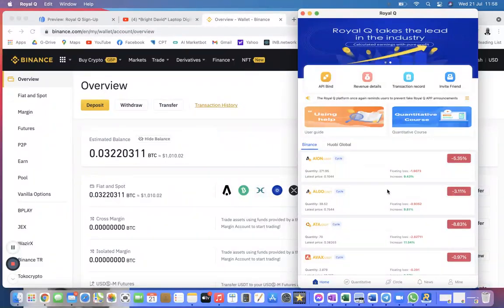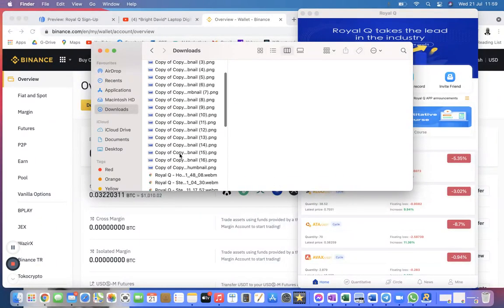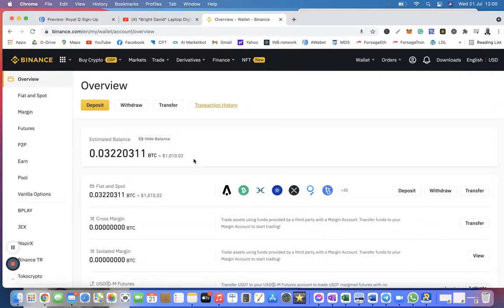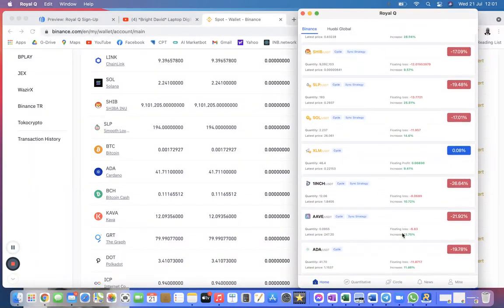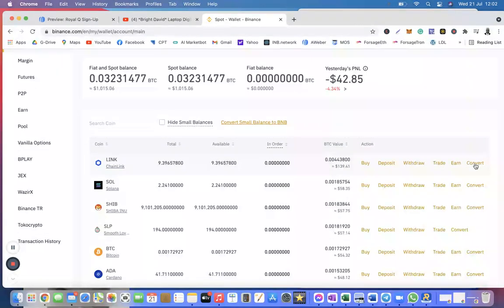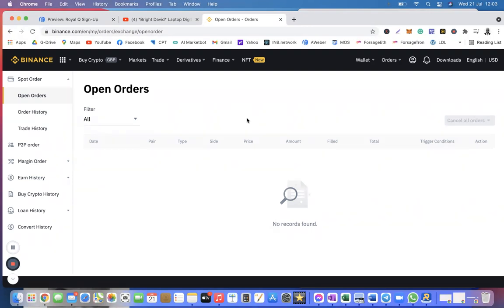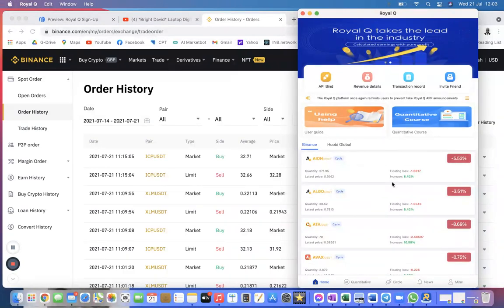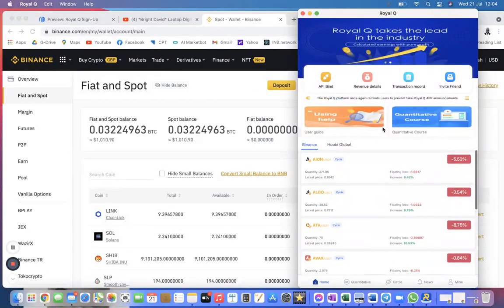Royal Q - Is My Money Safe?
Royal Q - Is My Money Safe? The simple answer is YES because your trading fund is in your own Binance or Houbi exchange account. Only you have access to it. Royal Q doesn't and can't access your money, you can choose to stop all your trades in your exchange and take all your money out at any time. Suppose you need your money for urgent reasons, you can easily take some or all of it out from your Binance exchange account.

For full Royal Q, set up registration/sign up, click on the

For Binance, click on the link to create a free account
(Use VPN if you are in the USA)

ABOUT ROYAL Q.

Royal Q intelligent quantitative system, the full English name of Royal Quantitative, is a system that focuses on artificial intelligence ''BOT'' quantitative trading. 4 years of digital currency trading system quantitative strategy development experience, has successively built quantitative systems for many international private equity funds, and perfect investment quantitative strategy models, To maximize the utilization of member funds, and to help members maximize their profits through quantitative transactions in the digital currency market.